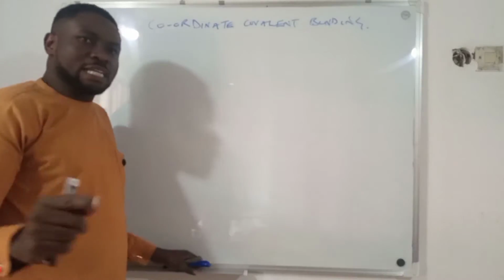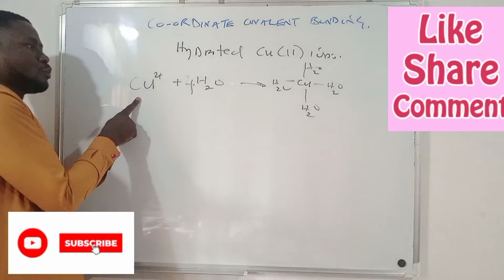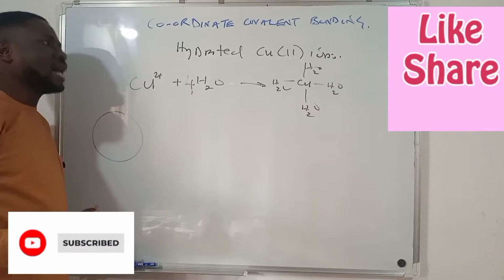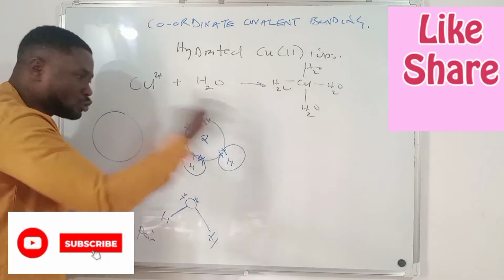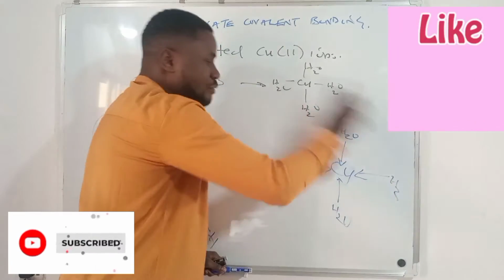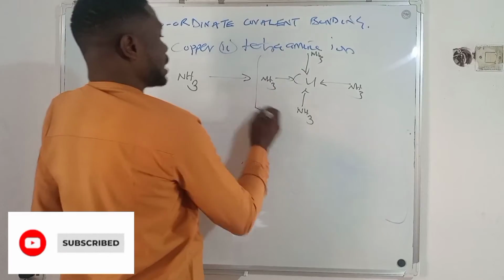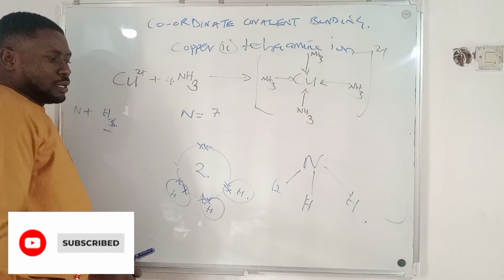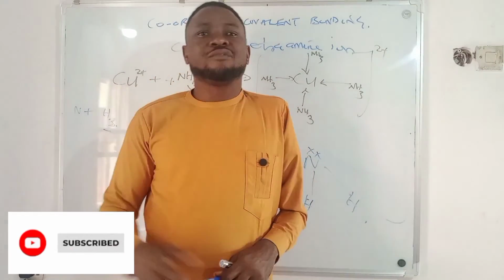CHEMISTRY TUTORIAL: Dative or Coordinate covalent bonding, Description , exams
Dative or coordinate covalent bonding is a type of covalent bonding where only one of the participating or bonding atoms contribute to the shared pair. This contributing molecule must have a lone pair electrons . This is why water and ammonia molecules are the common molecules that can undergo dative bonding